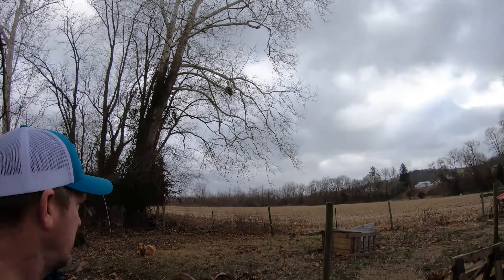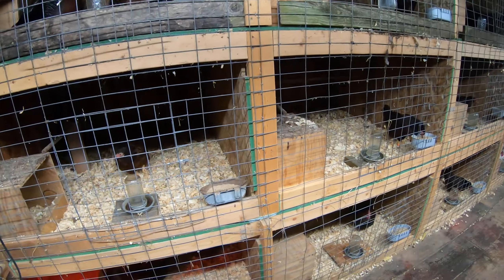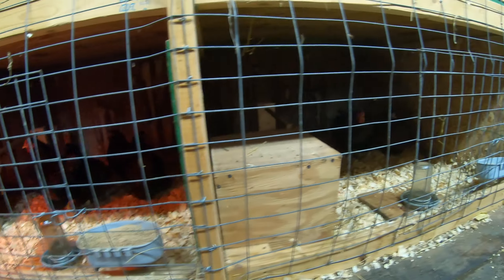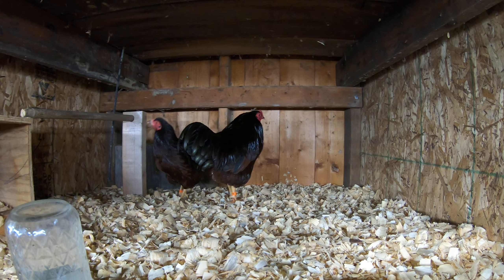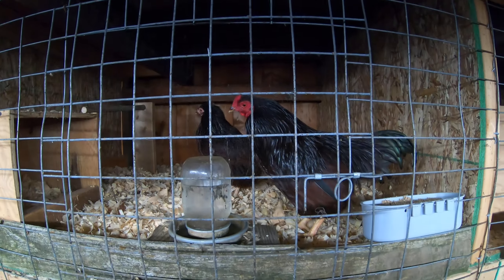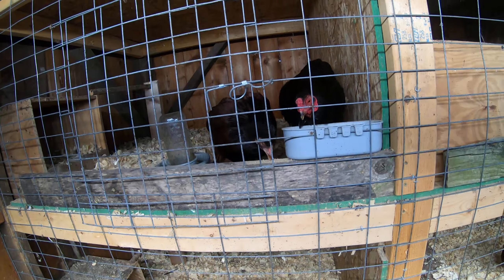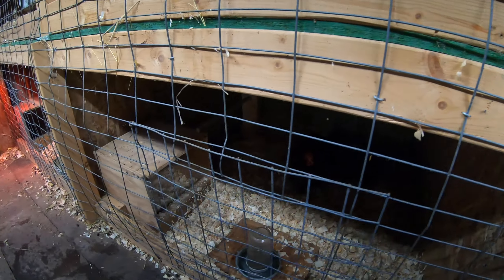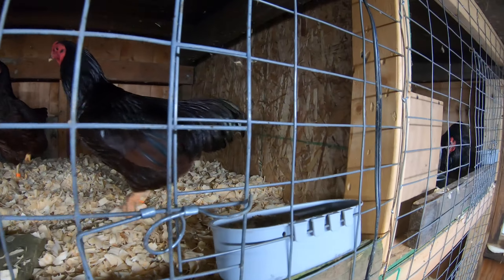Winter Breeding Pens for My Chickens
I move my Bantam Buckeyes and Wyandotte bantam chickens inside to start my winter breeding projects